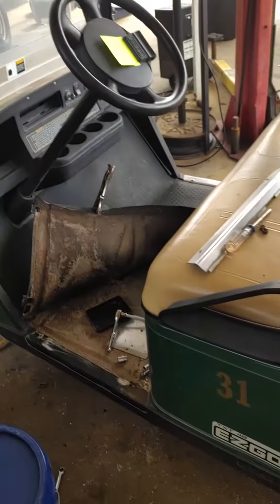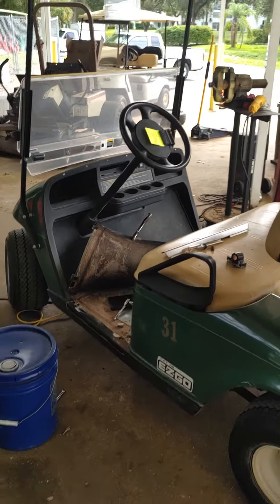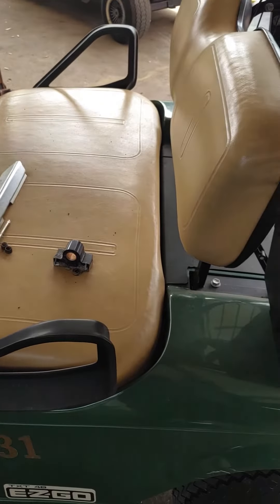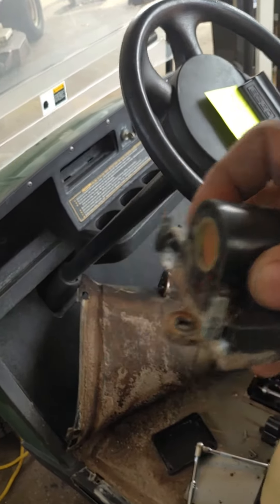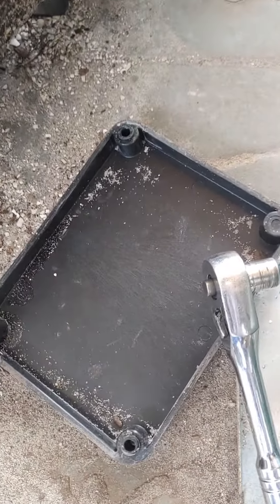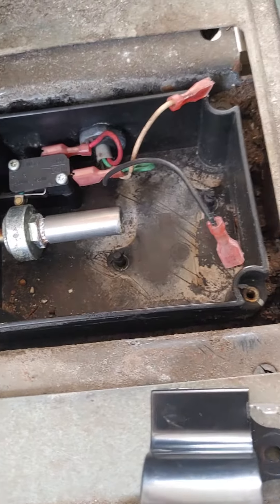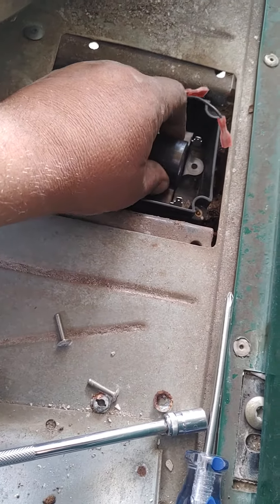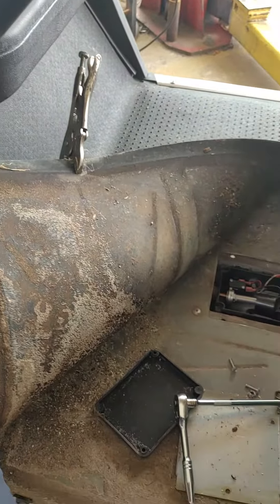ezgo txt stop and go throttle sensor replacment